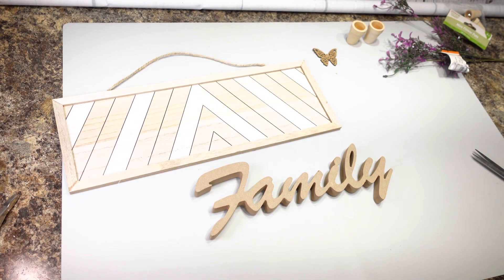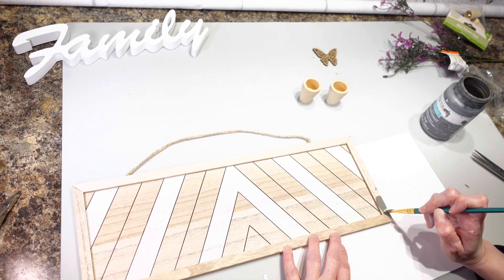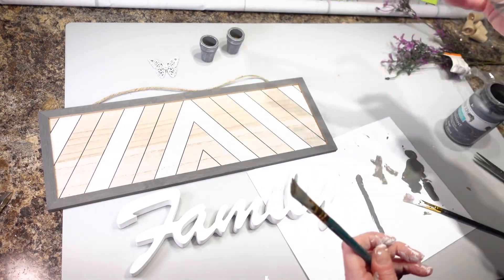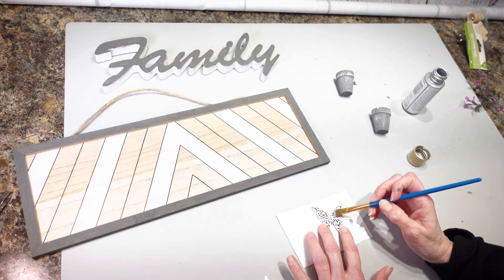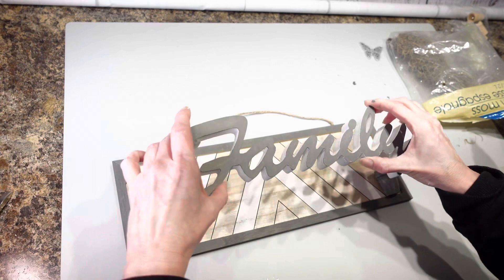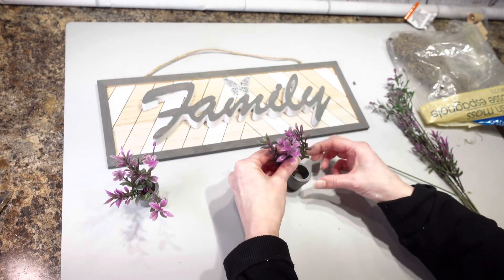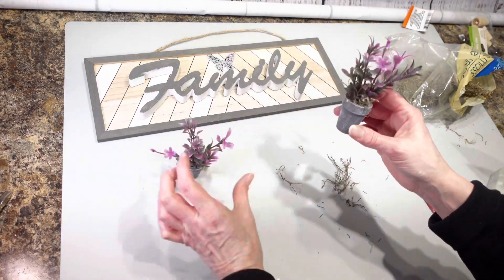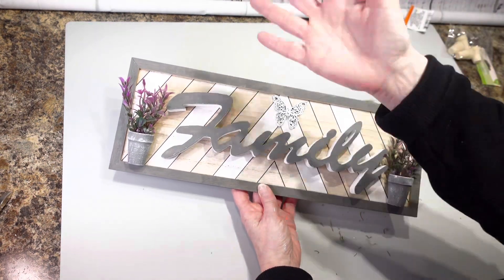FAMILY SIGN WITH LITTLE FLOWER POTS | DOLLAR TREE FLOWER POTS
I love, love, love the little flower pots! Dollar Tree has really been upping their game lately with the new sign blanks. Used it as soon as I got it.

Dollar Tree: Sign blank, Family word, flowers, butterfly and little flower pots
Walmart: Waverly chalk paint

I love comments! Let me know what you think!
Take care!